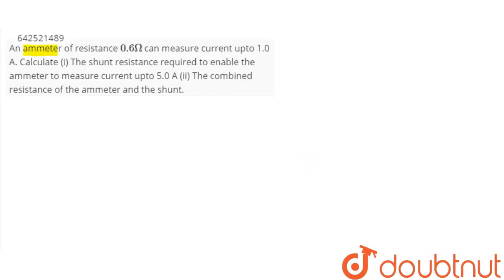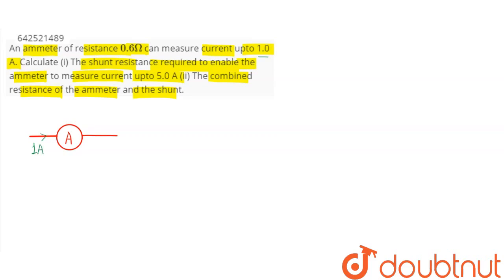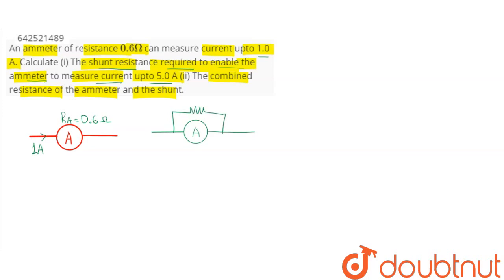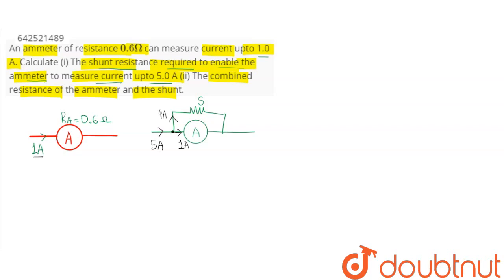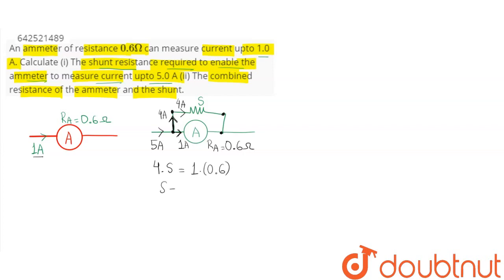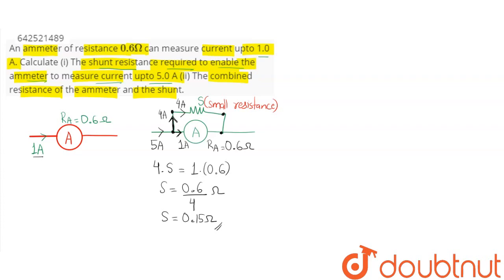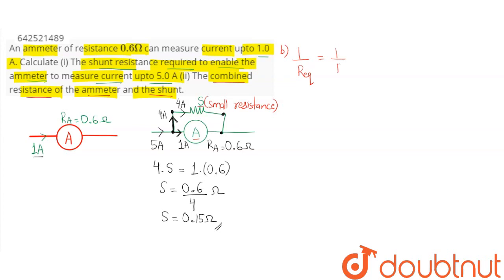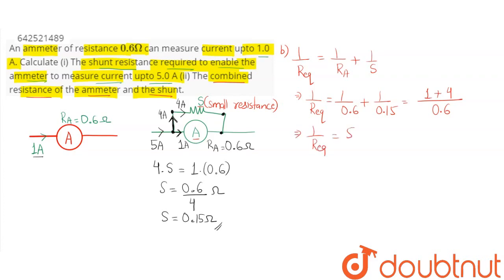An ammeter of resistance 0.6Omega can measure current upto 1.0 A. Calculate (i) The shunt resist...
An ammeter of resistance 0.6Omega can measure current upto 1.0 A. Calculate (i) The shunt resistance required to enable the ammeter to measure current upto 5.0 A (ii) The combined resistance of the ammeter and the shunt.
Class: 12
Subject: PHYSICS
Chapter: XII BOARDS
Board:CBSE

👉 Have Any Query? Ask Us.